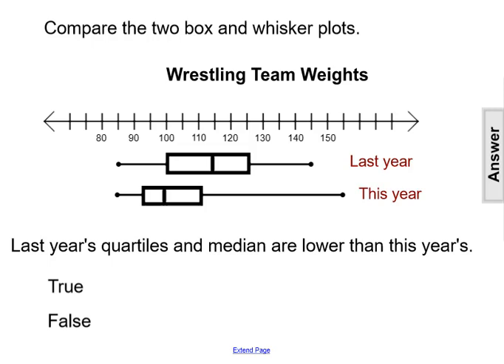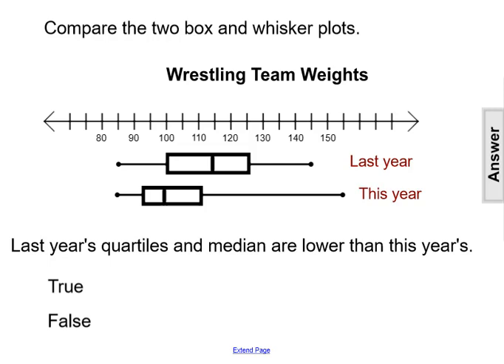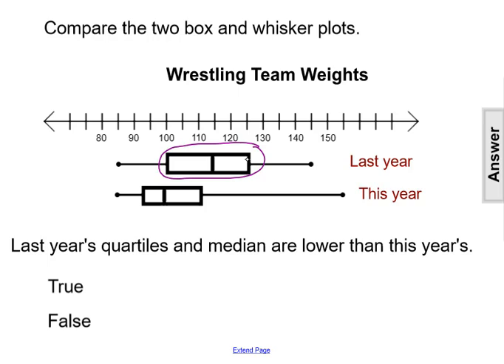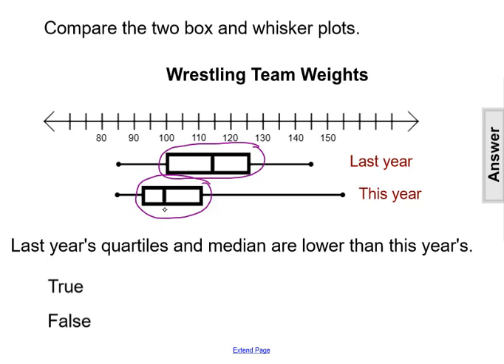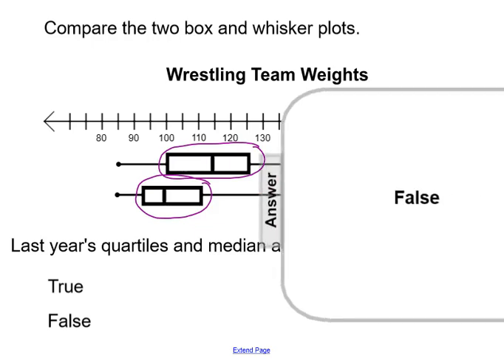FA Question 18